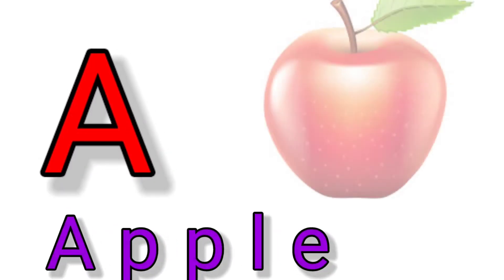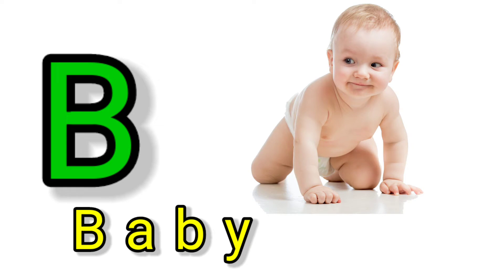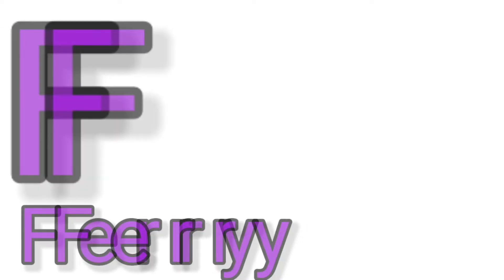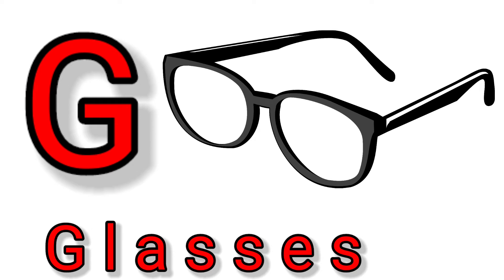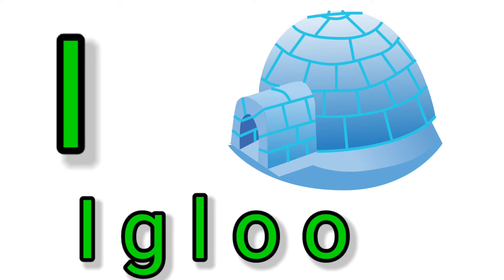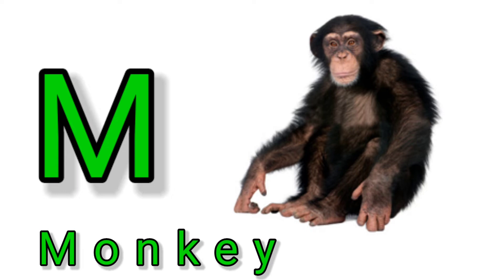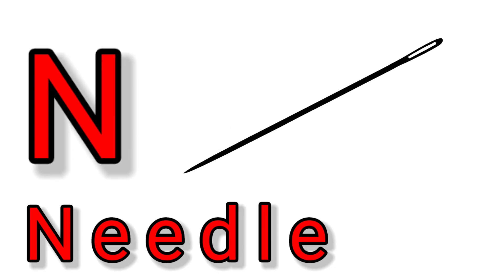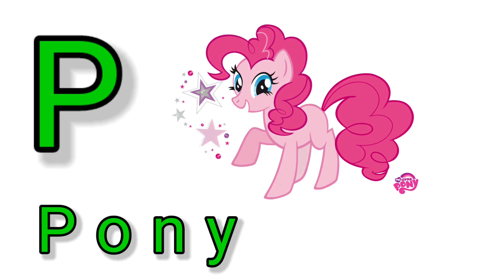The Phonics Song | ABC Song Collection | YouTube Nursery Rhymes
Flying TV is home to various popular nursery rhymes that educate & entertain toddlers. Our videos impart family values & encourage healthy habits. Parents will realise that this is the ideal destination to not only acquire knowledge & thinking skills but also develop imagination